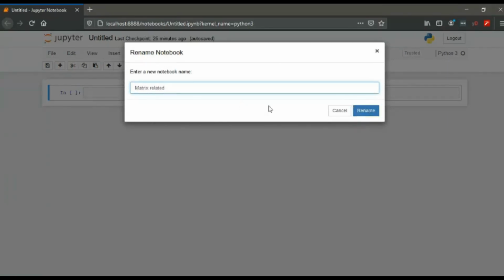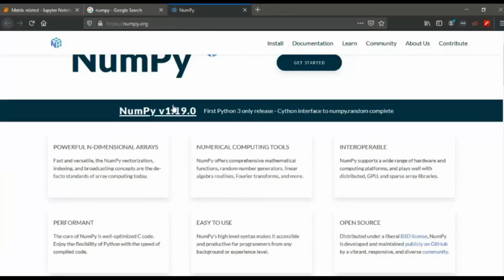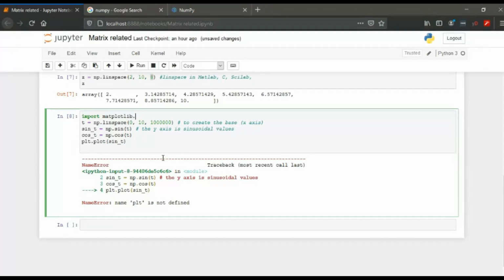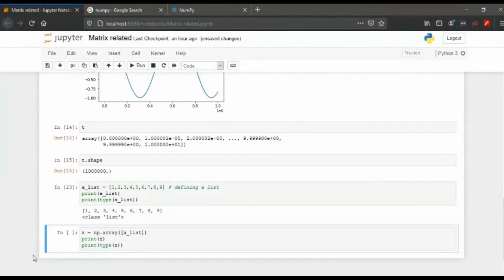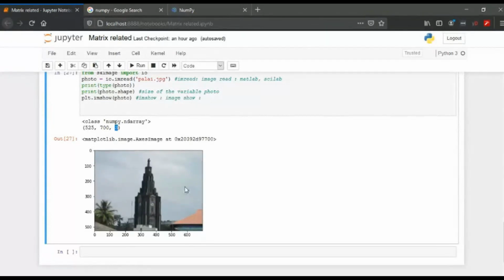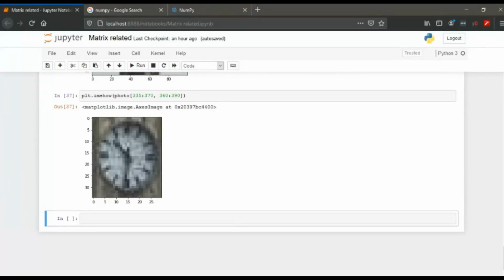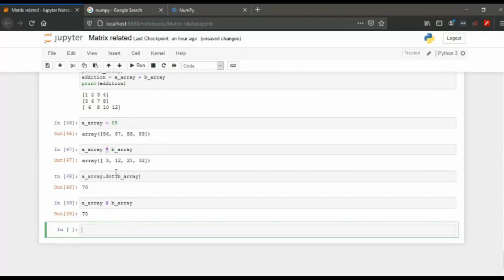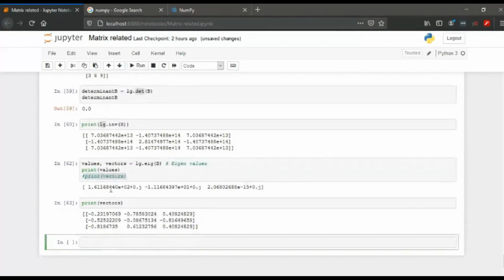Introduction to Numpy Arrays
This tutorial introduces viewers to Numpy with examples of plotting different basic signals through simple image processing techniques using array / matrix manipulations